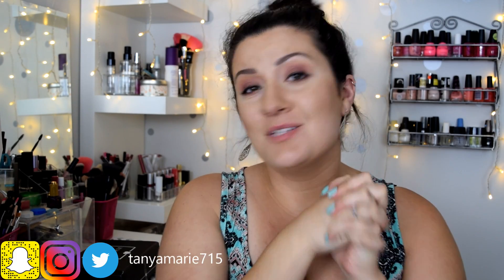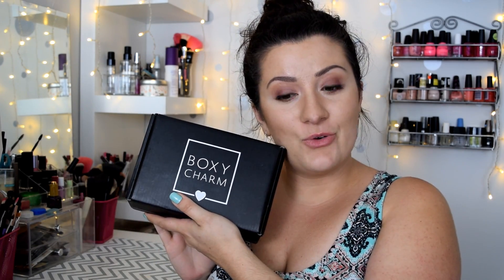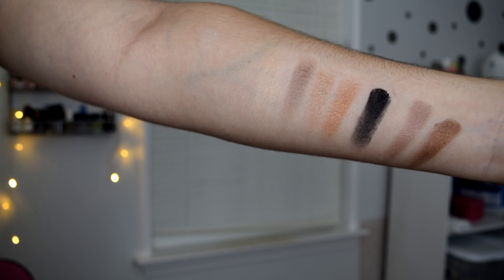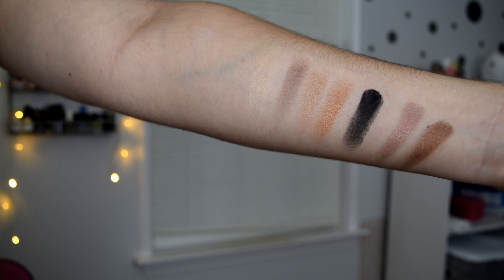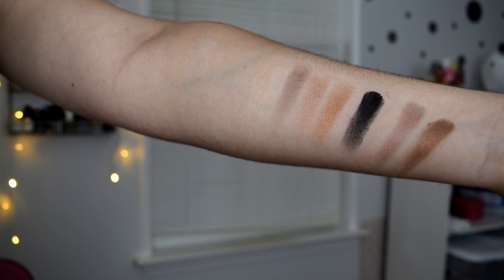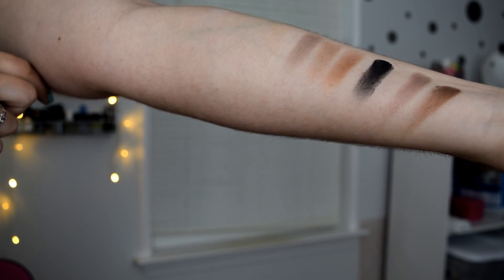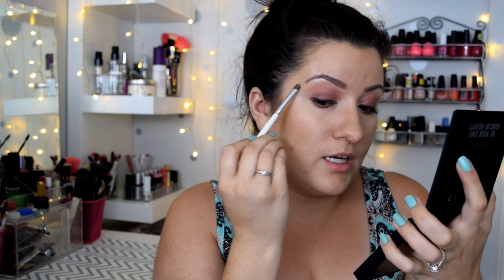Boxycharm Unboxing | June 2017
Did you guys enjoy your Boxycharm this month?  I enjoyed all of the items I received in my box this month.  What was your favorite product?

JUNE'S BOXYCHARM
RealHer - Eyeshadow Palette I - $28.00 - realher.com
Biobelle Cosmetics 3Pk Masks - $14.97 - biobellecosmetics.com
Artist Couture Diamond Glow Powder Illuminati - $26.99 - artistcouture.com
Ofra Liquid Lipstick Santa Ana - $19.90 - ofracosmetics.com
Luxie Beauty Tapered Face Brush 640 - $24 - luxiebeauty.com